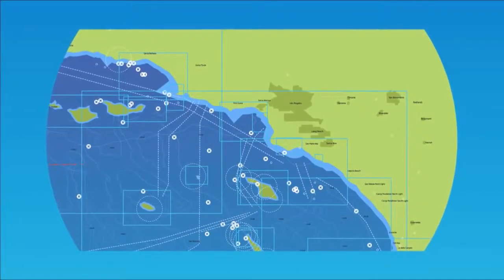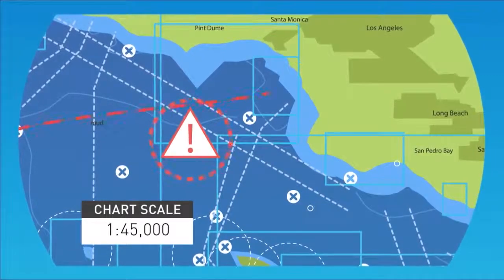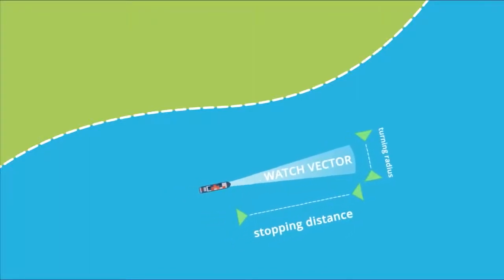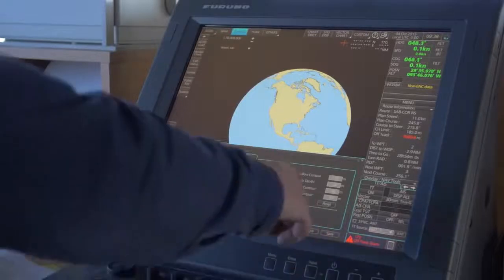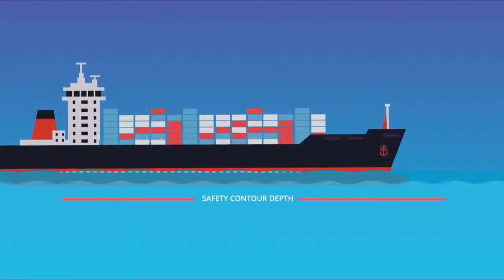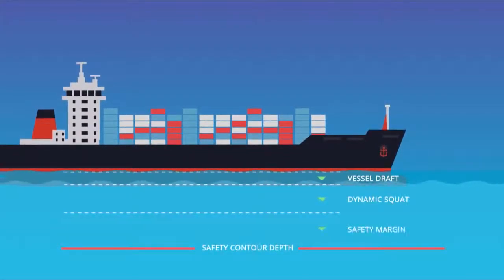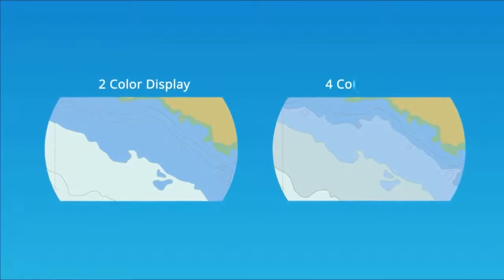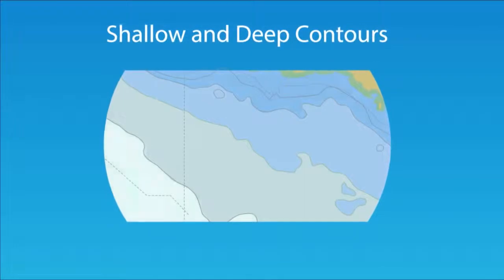ECDIS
VIDEO COURTESY:  MARITIME TRAINING SERVICES